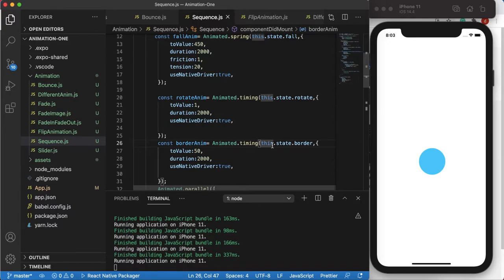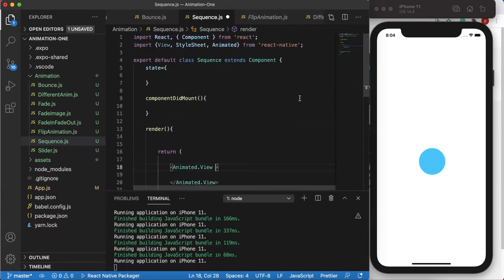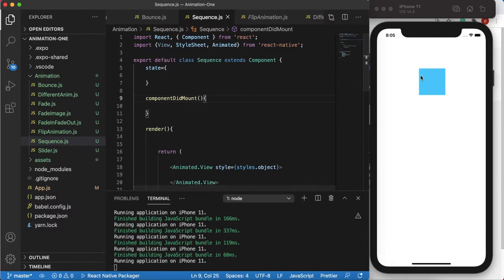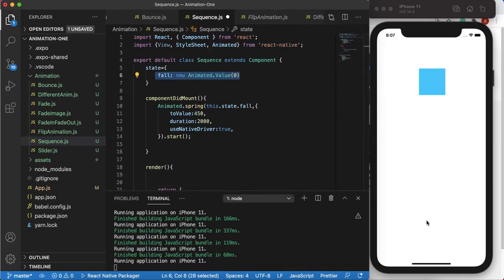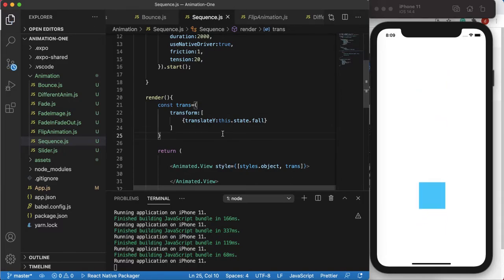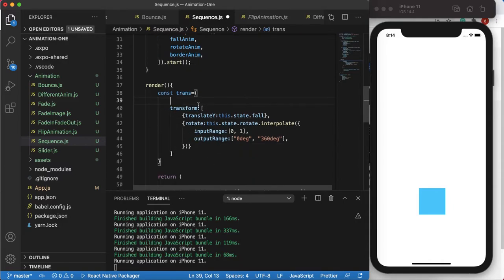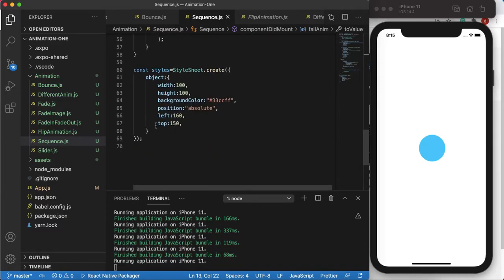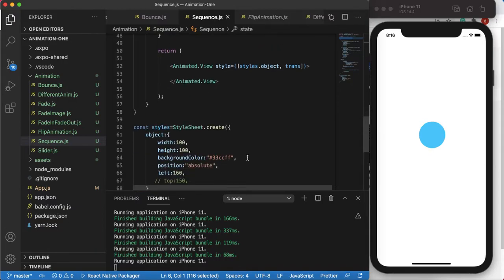Multiple animations using spring and timing function react native | Part 6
In this tutorial, we used react native parallel function to do an advance animation to combine spring and timing function together.

Spring function to simulate real word, object falling using friction and tension.
We have used the timing function to control rotate and border change animation.
At the end, we used the parallel function to call run them at the same time.